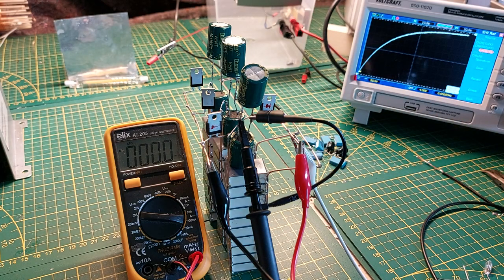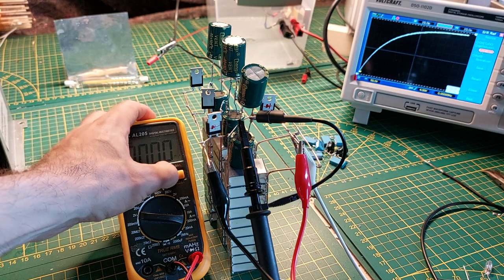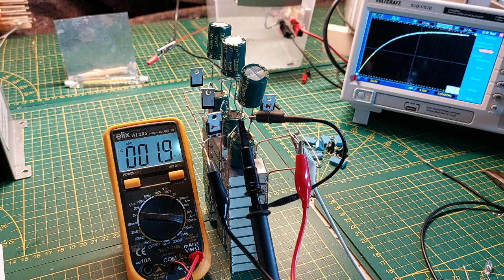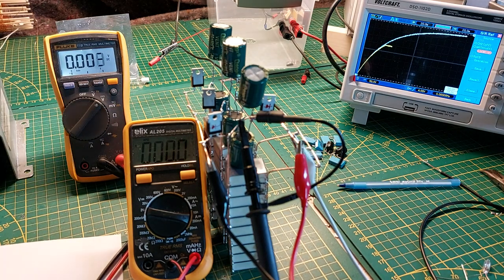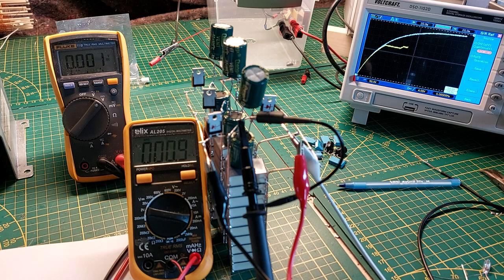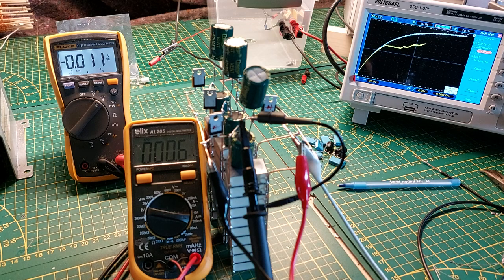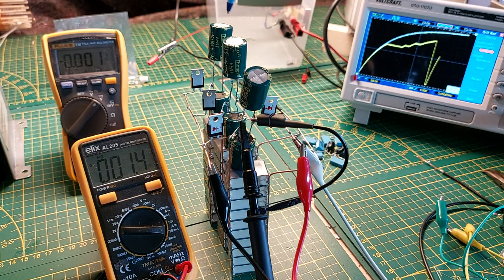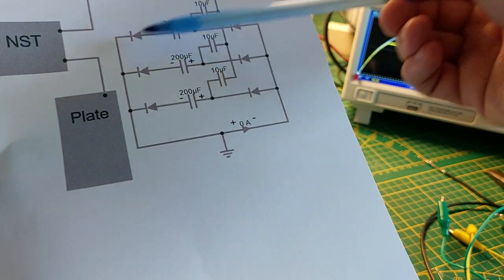Electrical Venturi Tryout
I also placed led's in series (replacement for mA meter) and brightness did also go down when capacitors got charged.

The voltage between brackets after capacitance value is max voltage of that capacitor.